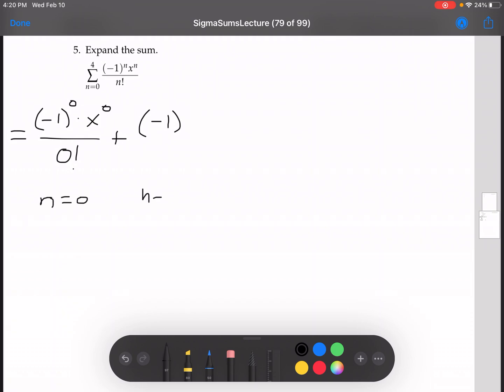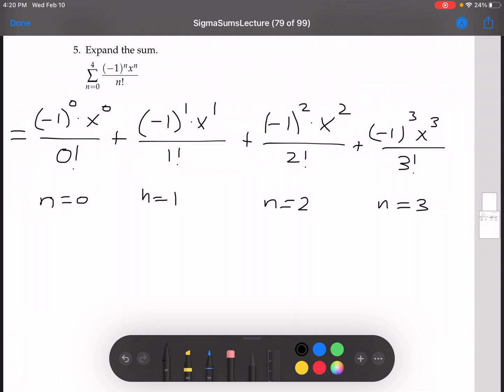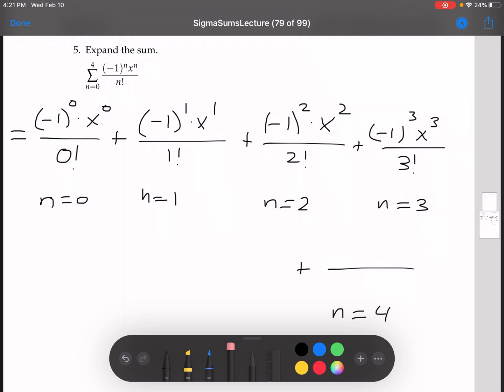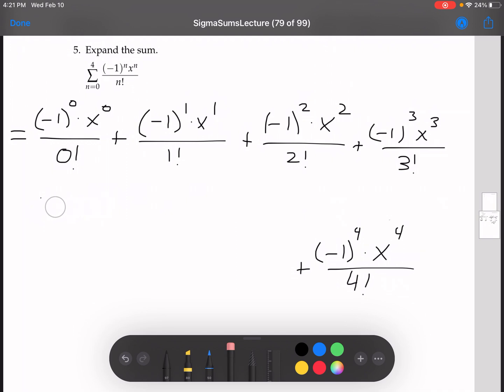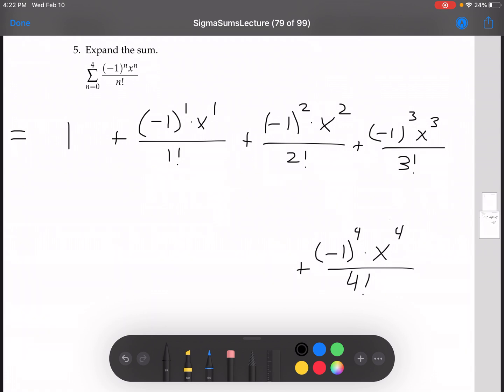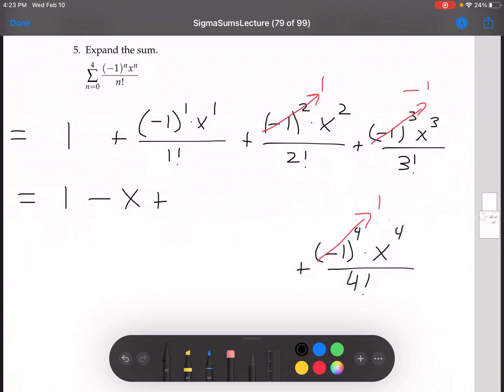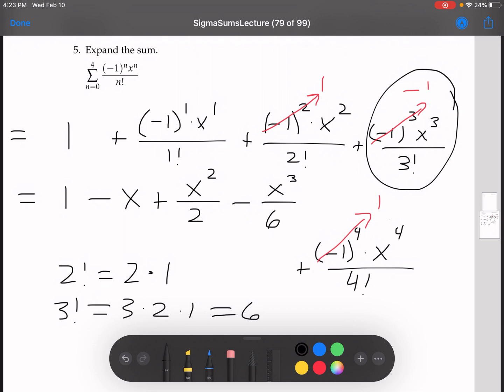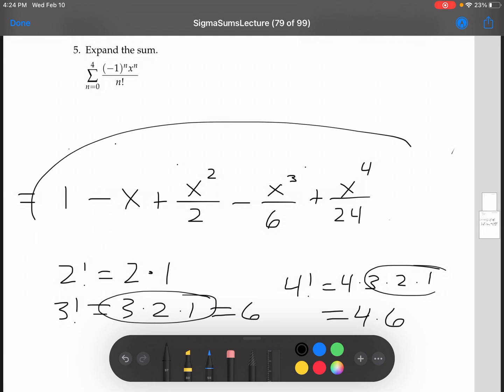Sigma Sums Example 5